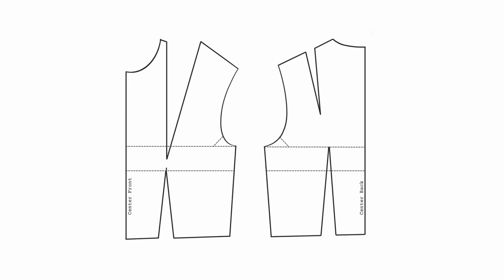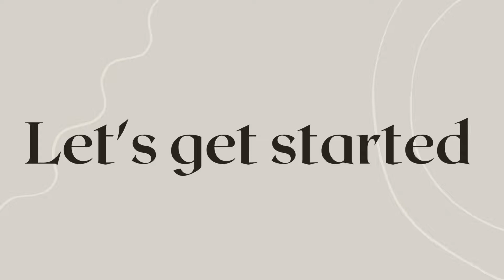DIY Cottagecore Velvet Dress | Pattern Drafting Lesson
This week I'm coming to you (finally!) with a pattern drafting video for the cottagecore velvet dress with the square neckline I made around the holiday season. Many of you have been asking for this, so I am glad I finally got around to posting. I hope it answers all of your questions - enjoy!

I’m Elisa and I'm passionate about fashion and try to bring my designs to life on my machines. Attempting to show you how I make them here on Youtube, tutorial-style.

~FAQ~
How old are you? Born in Nov 1993
What machine do you use? Brother Innov-Is A16 sewing machine and a Brother overlocker